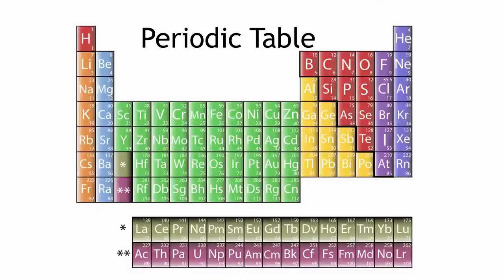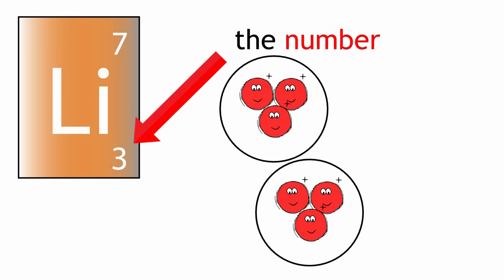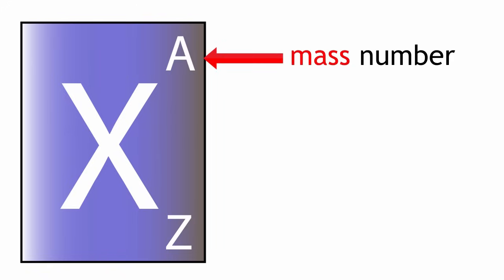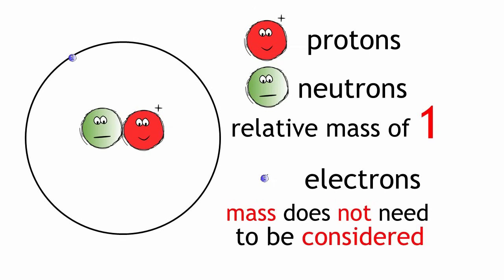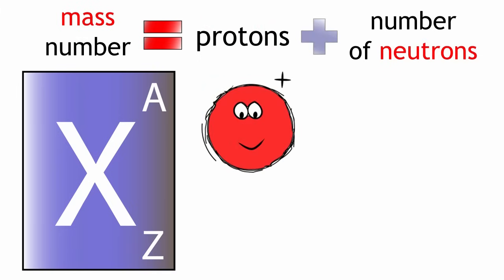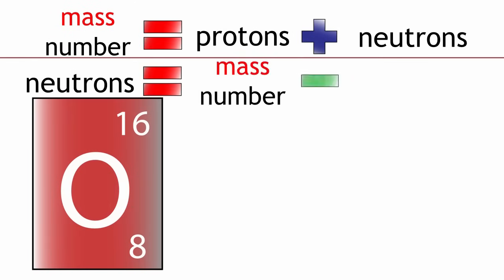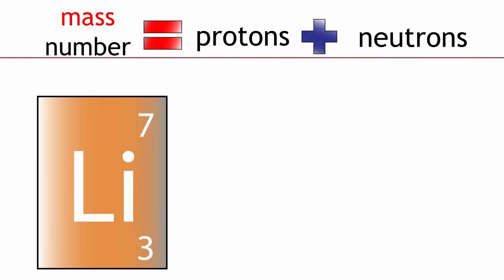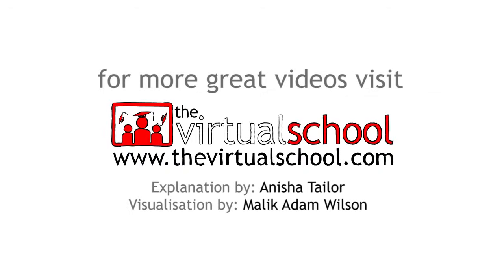Atomic Number & Mass Number | Properties of Matter | Chemistry | FuseSchool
How do we tell elements apart from each other?  Find out in this video from the Properties of Matter chapter of FuseSchool GCSE Chemistry.

When you look at the periodic table you will see that each element has its own box, and within that box, you will find two numbers. The atomic number, or proton number, and the mass number, but what do these numbers mean?

The atomic number has the symbol 'z', this number tells you how many protons are in one atom of an element. The number is always the same for all atoms of a particular element.

Atoms of different elements have different atomic numbers, meaning they have different numbers of protons. For example, an atom of Hydrogen has an atomic number of 1 because it has 1 proton, but an atom of Oxygen has and atomic number of 8 because it has 8 protons.

The next number we look at is the mass number. The mass number has the symbol A.

The mass number tells you how many protons and neutrons are in one atom of an element.  We need to remember that Protons and Neutrons each have a relative mass of 1 and that Electrons are so small, that their mass does not need to be considered in the mass number of an atom.

So if we know the mass number of an element, and we know the atomic number, we can calculate the number of Neutrons in an atom of a particular element. So the Mass Number = The Atomic Number + the Number of Neutrons. The Atomic Number is just the number of Protons and Atoms, therefore,  the Mass Number = protons + neutrons.

So if we take oxygen: oxygen has a mass number of 16 and 8 Protons, how many neutrons does it have?

Remember, Mass Number = protons + neutrons We can rearrange this to show that Neutrons = Mass Number - Atomic Number. Neutrons = 16 - 8 = 8 Oxygen therefore has 8 neutrons.

Let take another example. Lithium has a mass number of 7 and an atomic mass of 3, how many neutrons does it have?

Mass Number = protons + neutrons; we can rearrange this to show that Neutrons = Mass Number - Atomic Number. Neutrons = 7 - 3, = 4 Lithium therefore has 4 neutrons.

So the atomic number is the number of protons in an atom and the mass number is the number of protons and neutrons in an atom.